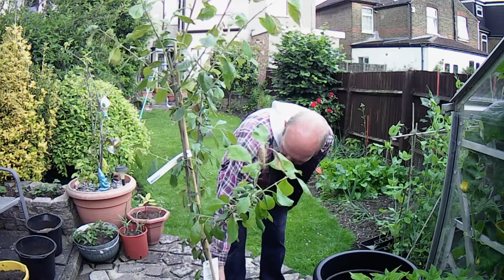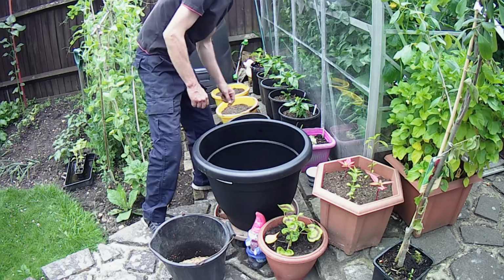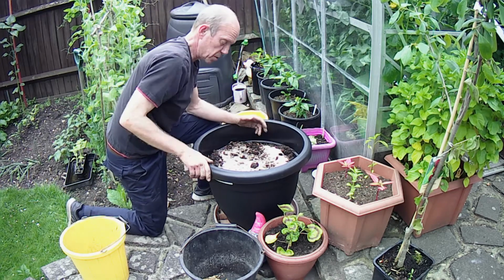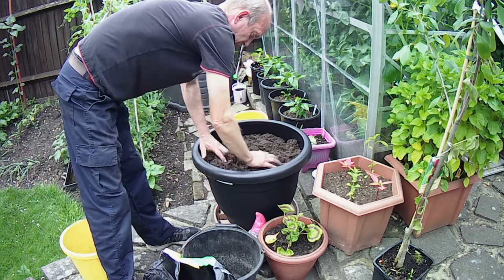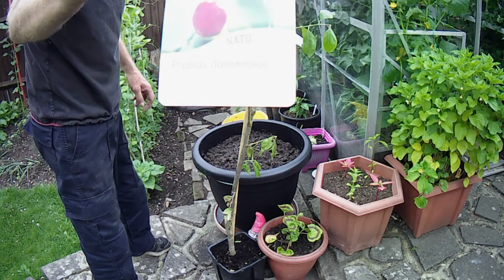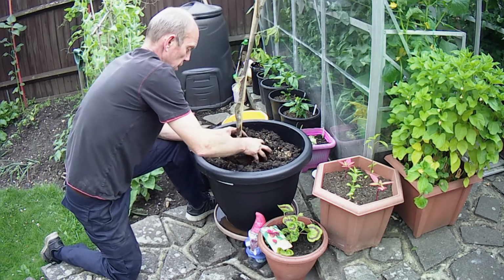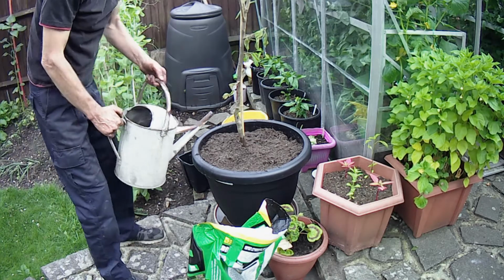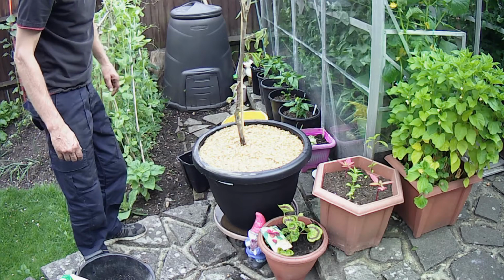#37 New member to the garden | planting with chris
New addition to the garden display